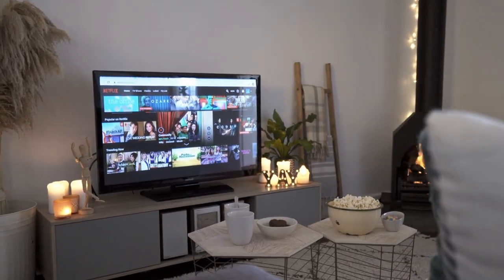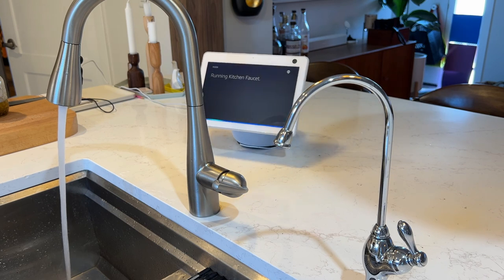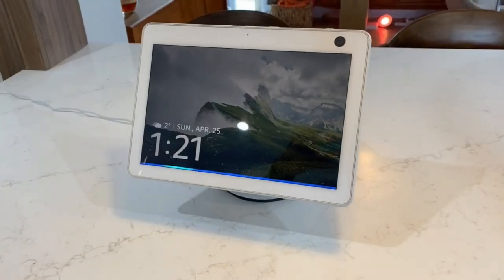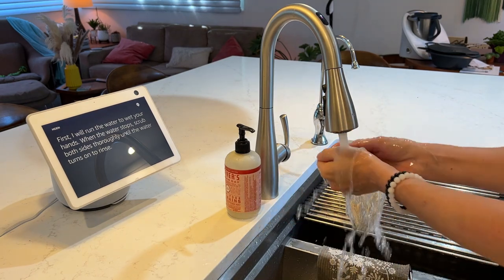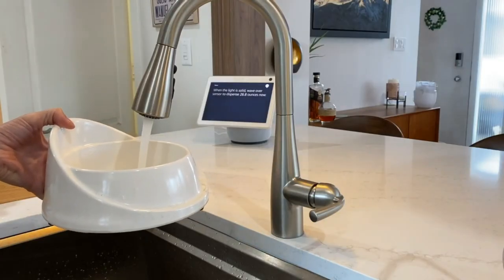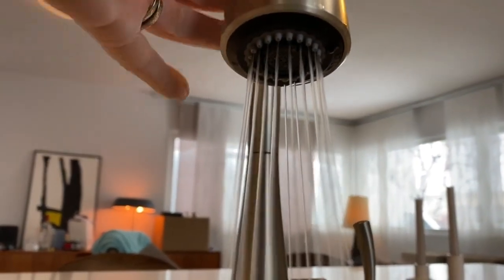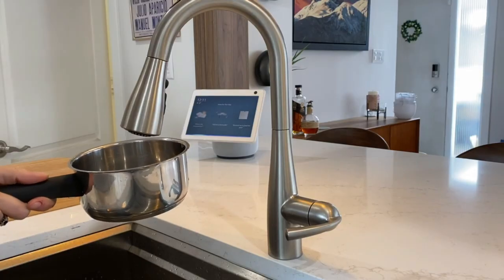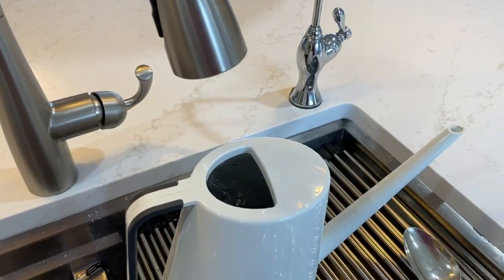Gimme a break! Is a $400 smart faucet you can TALK to actually worth it!? My take on U by Moen